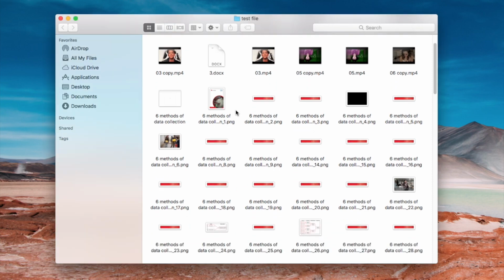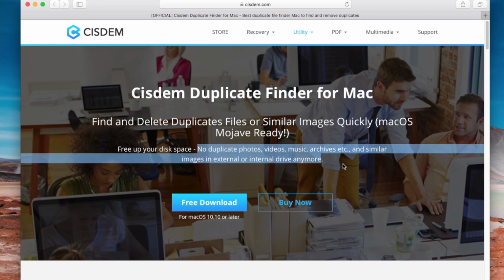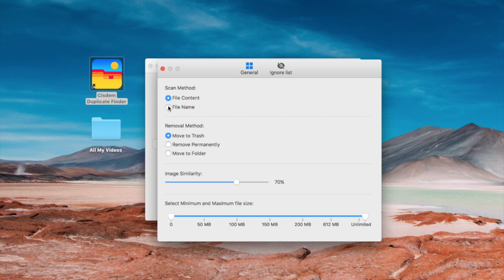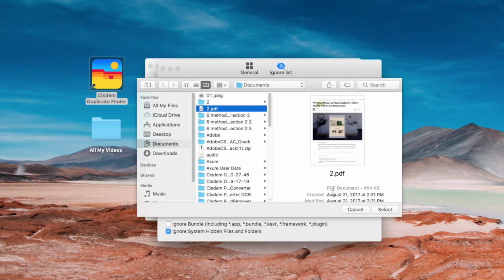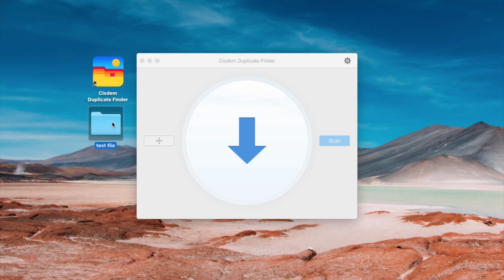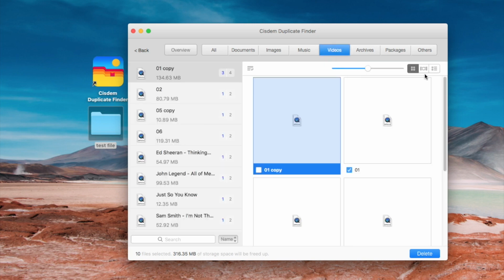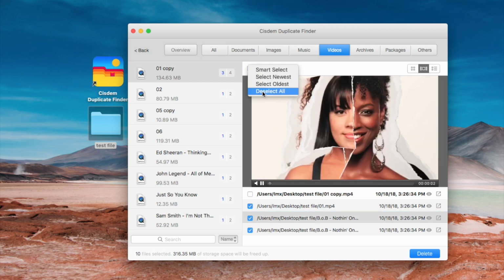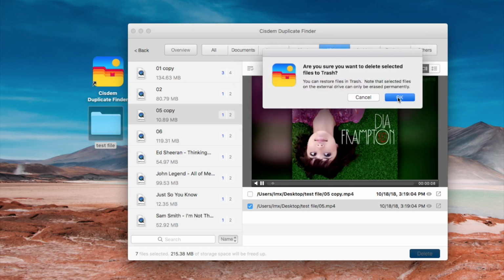1 Minute to Find and Delete Duplicate Videos on Mac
3 steps to find and delete duplicate videos on mac (scan-preview-delete)

Got too many videos on your mac, and found so many duplicates were eating up your space? Here we bring the fast and easiest way to find & delete duplicate videos on mac, with Cisdem Duplicate Finder for Mac.

It is a powerful tool helping users to remove all unwanted duplicates, such as videos, photos, musics, archives, apps, word, pdf or other documents. With only 3 steps, all the duplicates will be moved to trash, or deleted permanently.

Check out more solutions to find and delete duplicate videos on mac